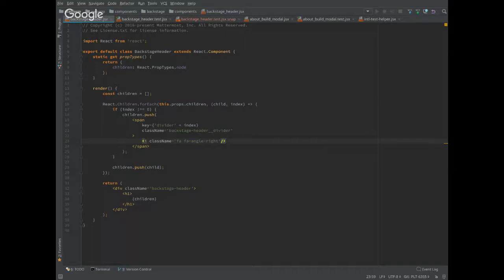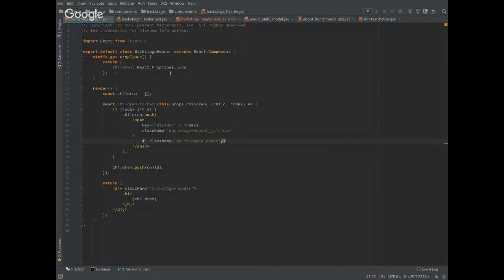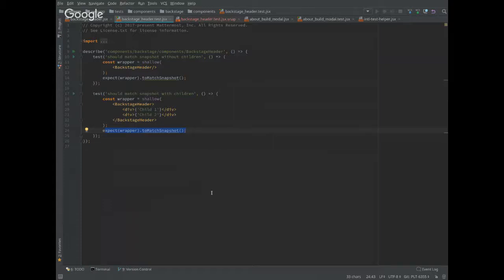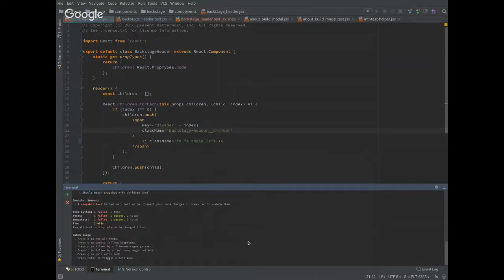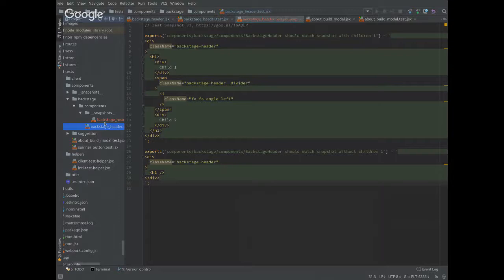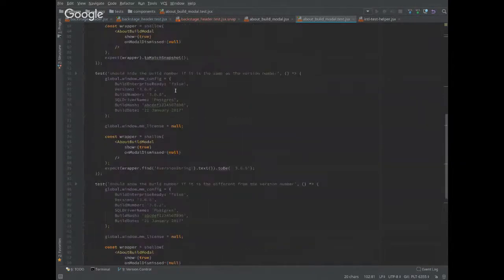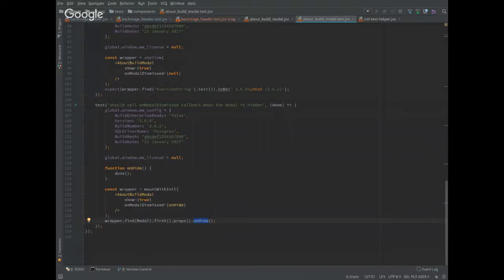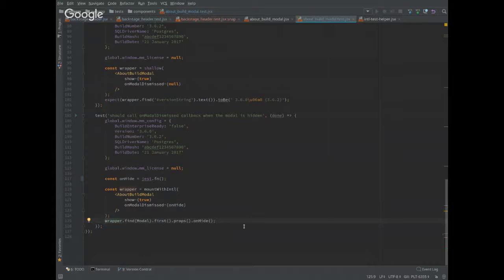Mattermost Dev Talk - Component Testing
Come watch a presentation on React component testing. Presented by George Goldberg, engineer at Mattermost, Inc.

Presentations from a Mattermost core developer occur regularly on Tuesdays at 11:30 AM San Francisco time.